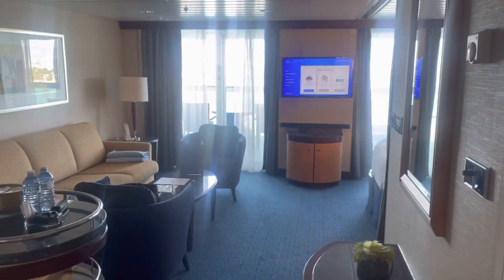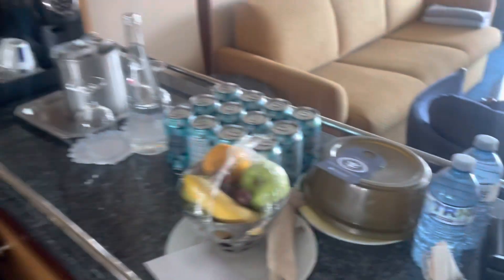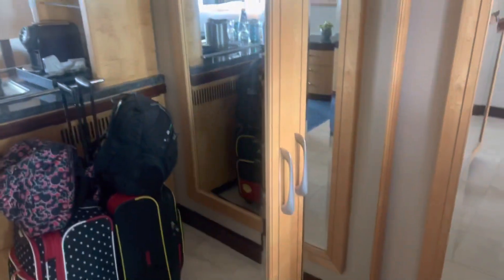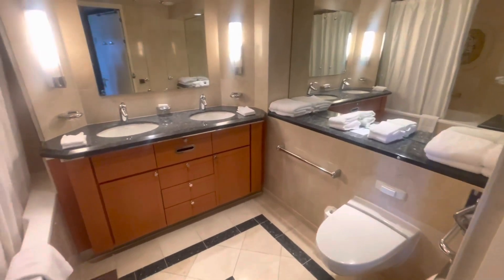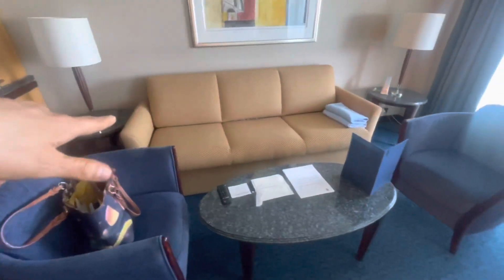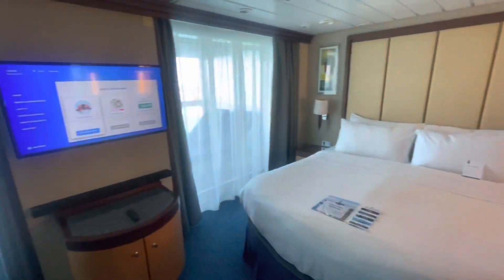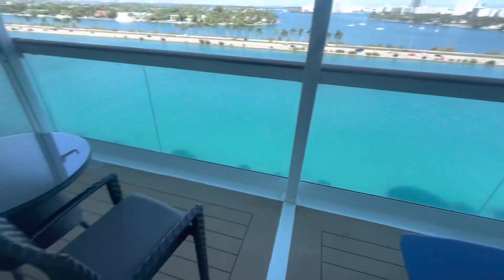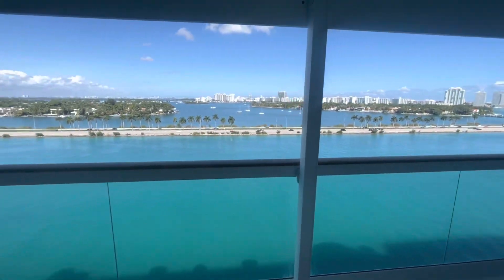Freedom of the Seas - Grand Suite #1582